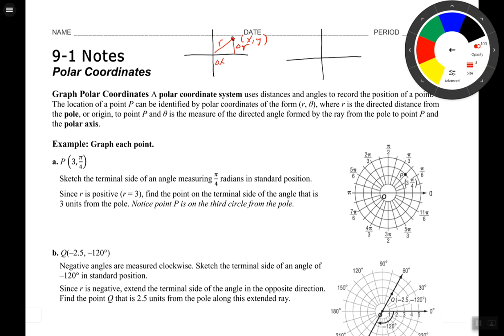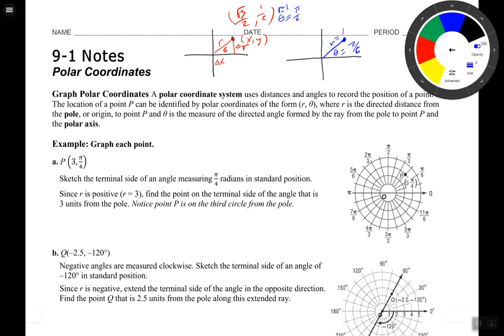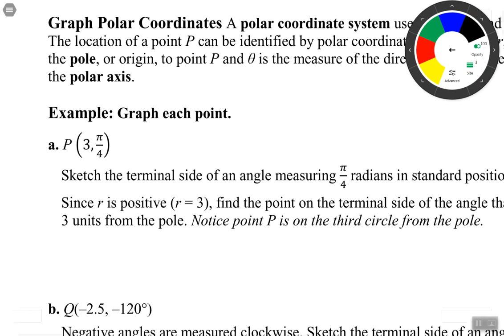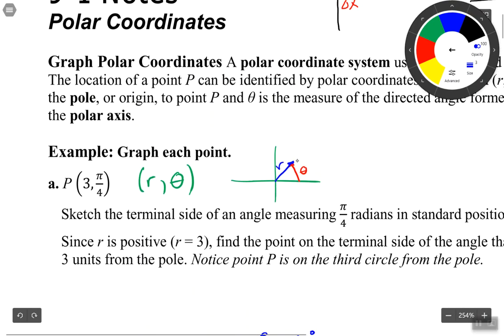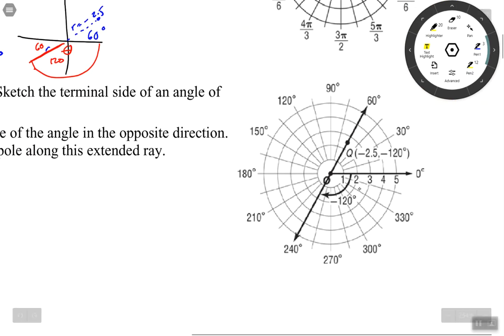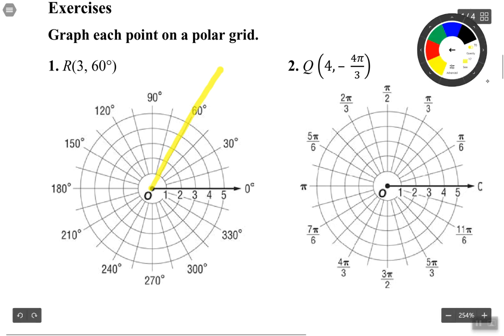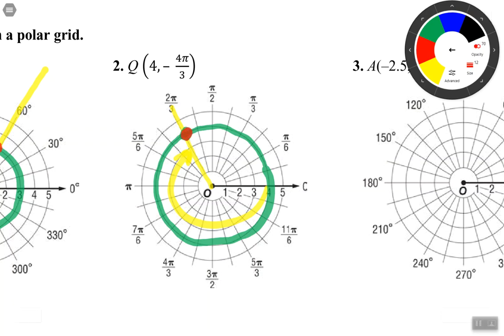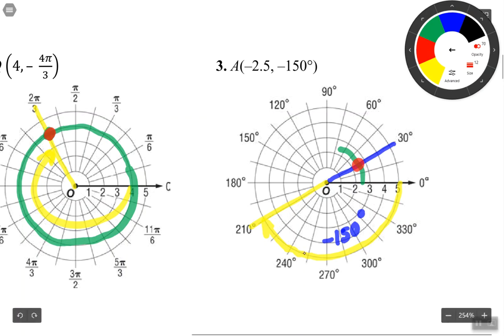Sec 9-1 Polar Coordinates Notes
PreCalculus L